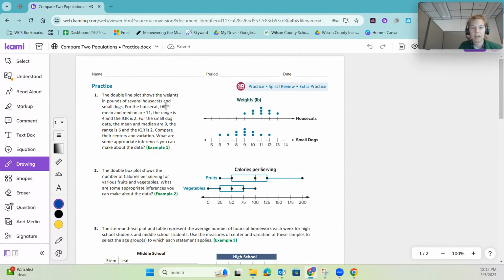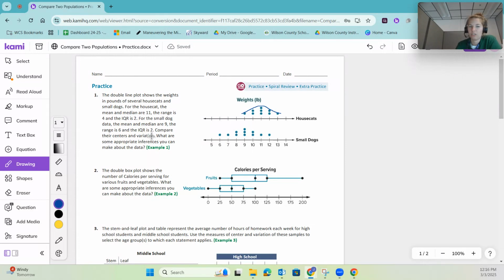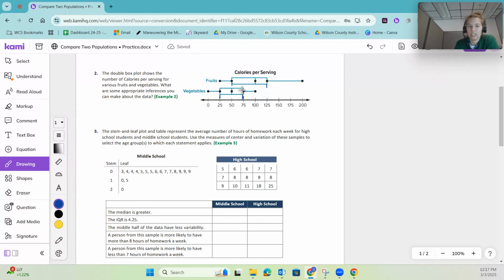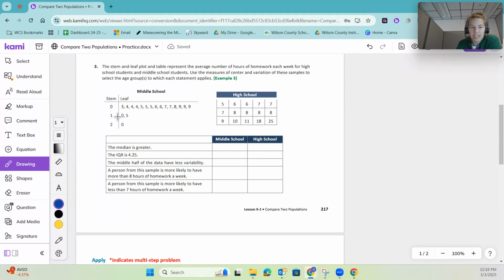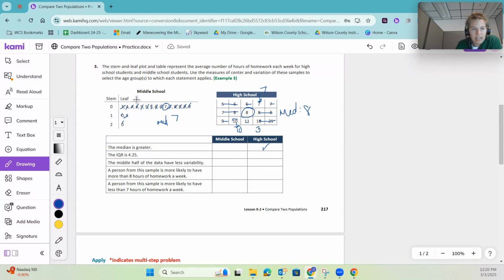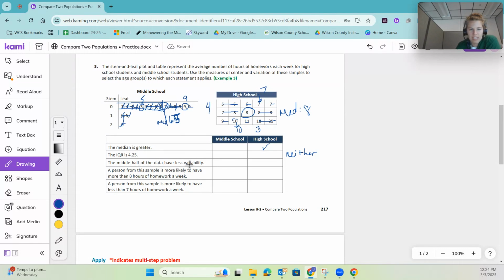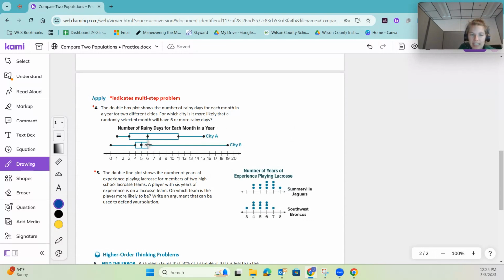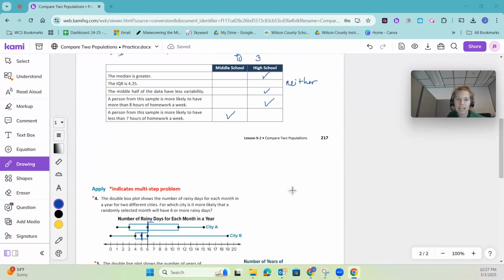Comparing Two Data Sets